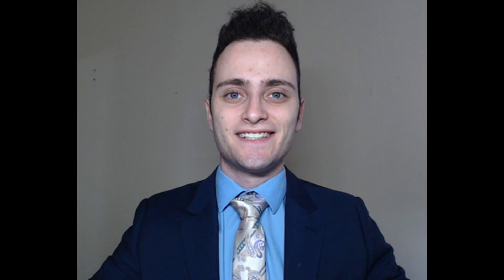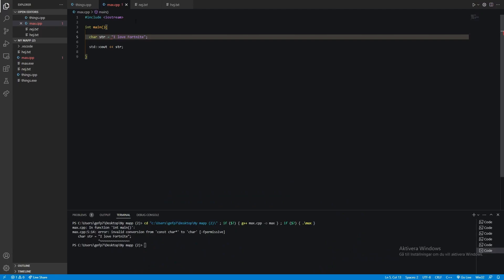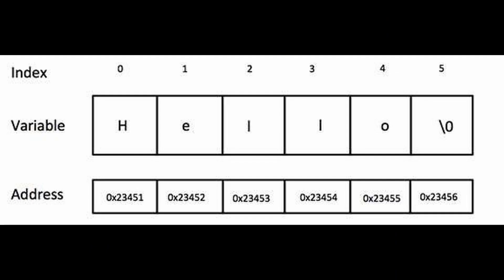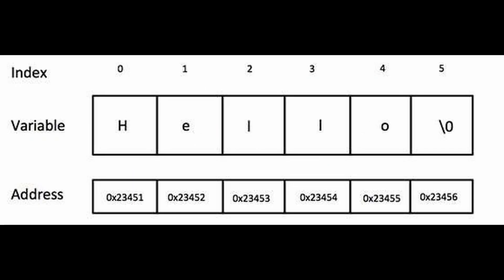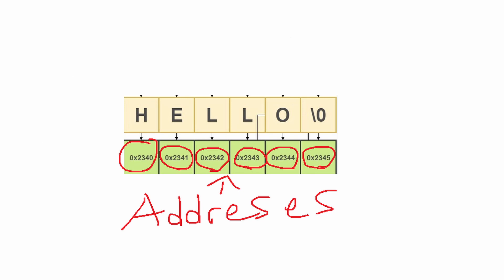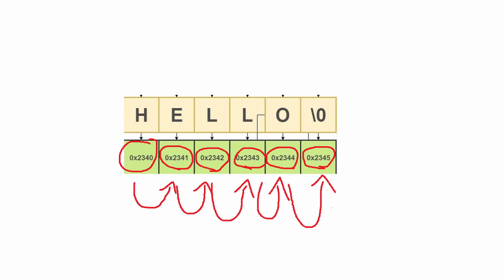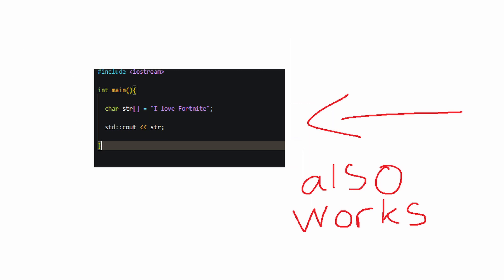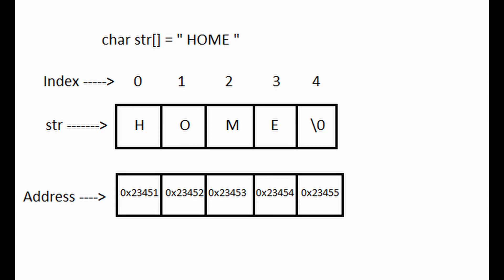The relationship between Pointers and Strings in C and C++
More information about Pointers and how they are related to Strings in both C and C++.